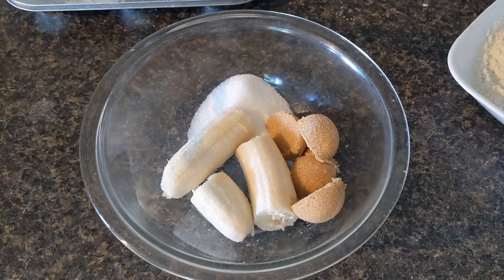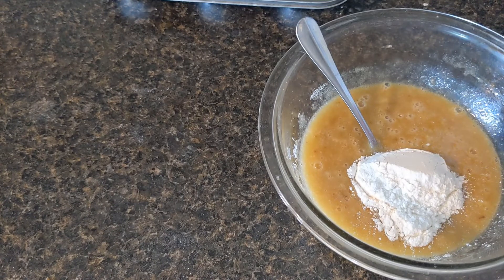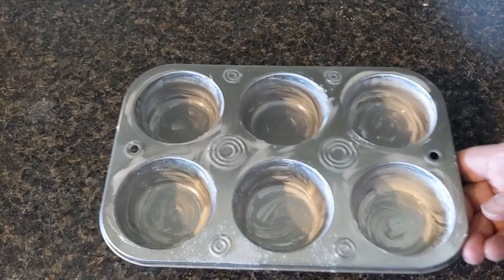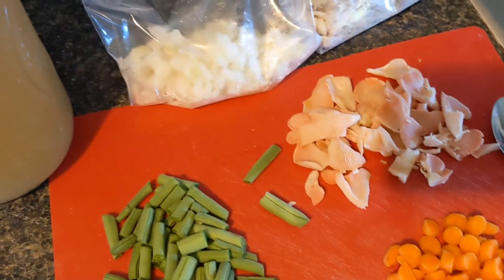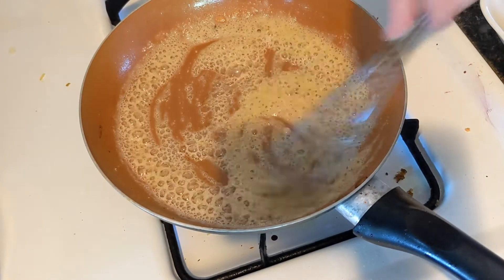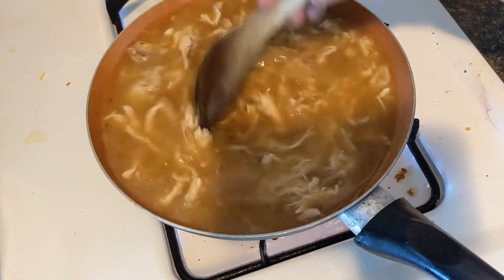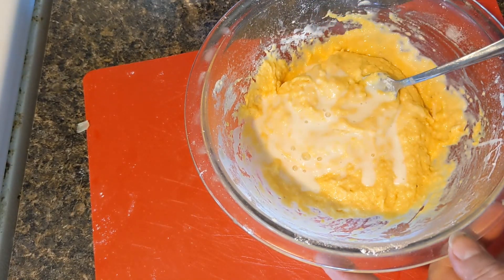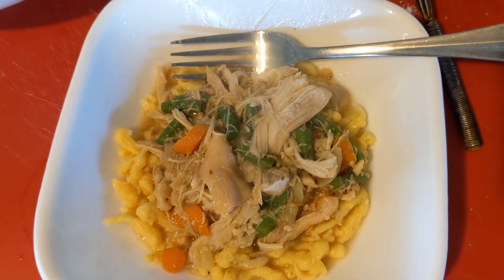Day 5, Extreme Budget Challenge, spaetzle with chicken and gravy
Delicious food on a budget is possible.